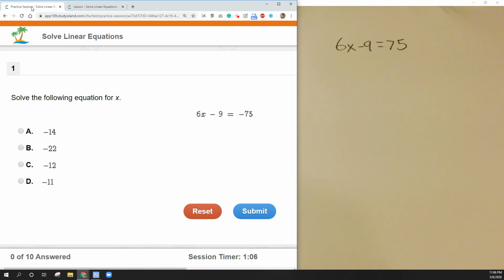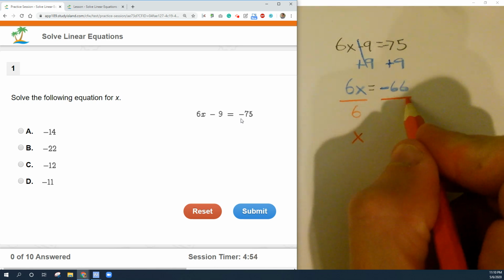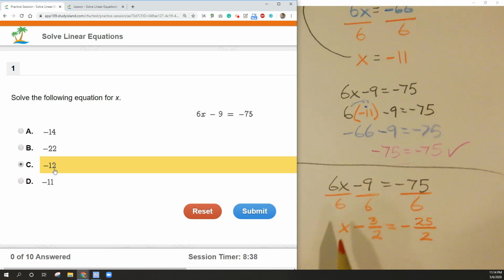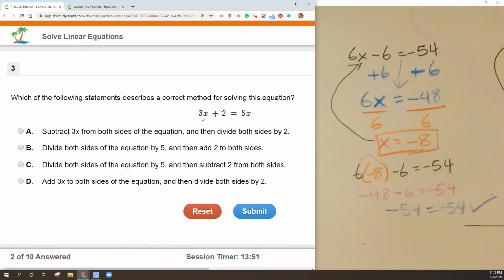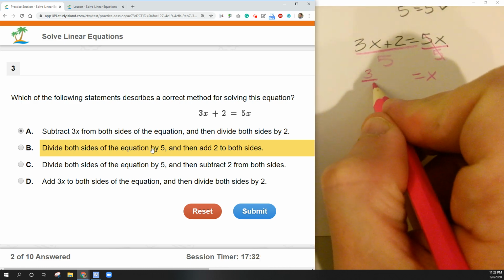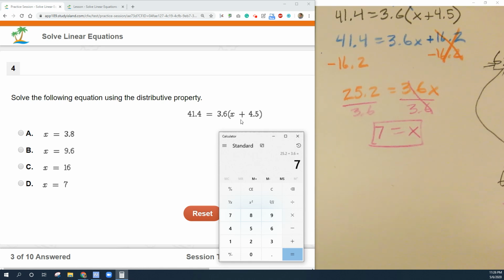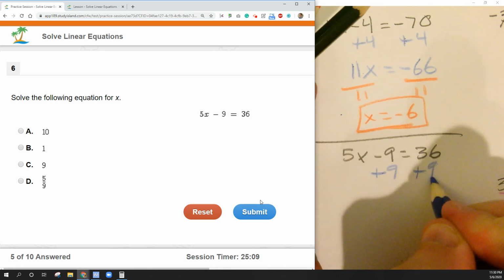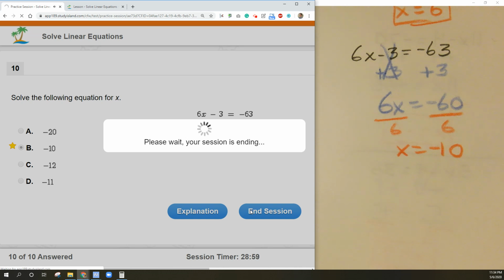7G Solve Linear Equations